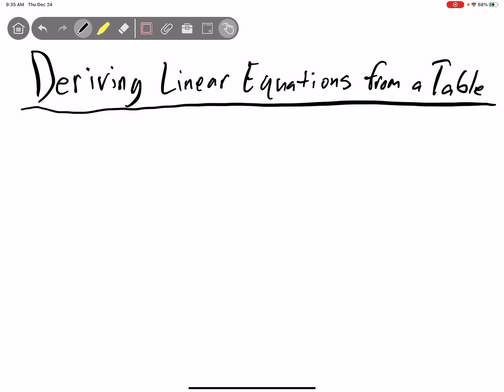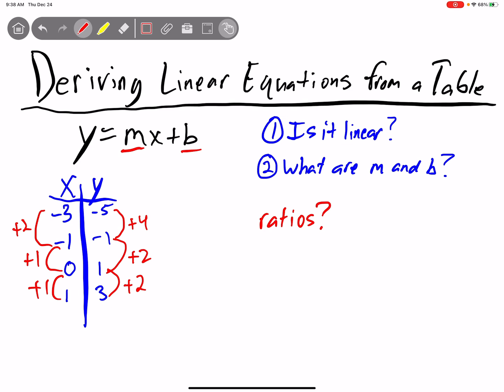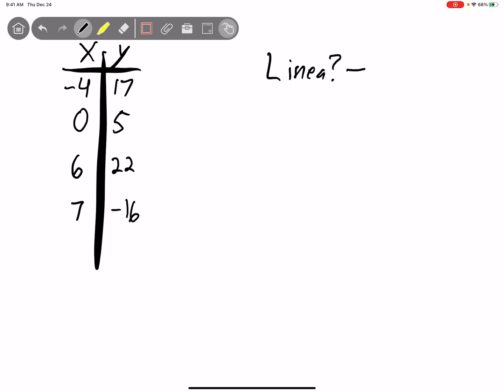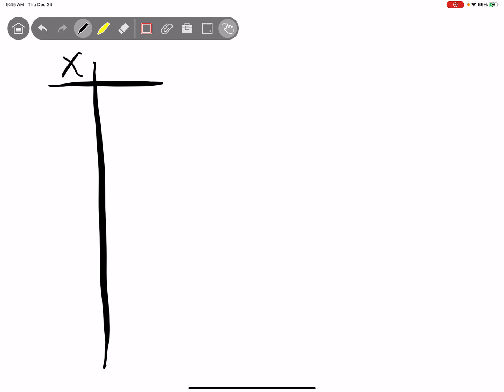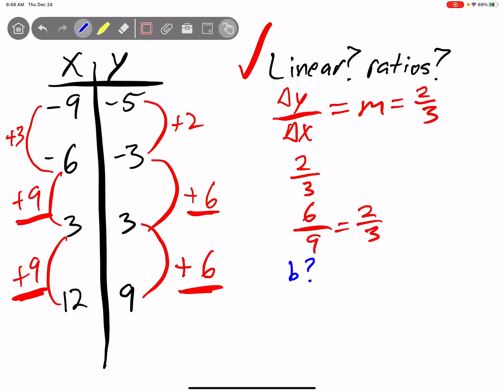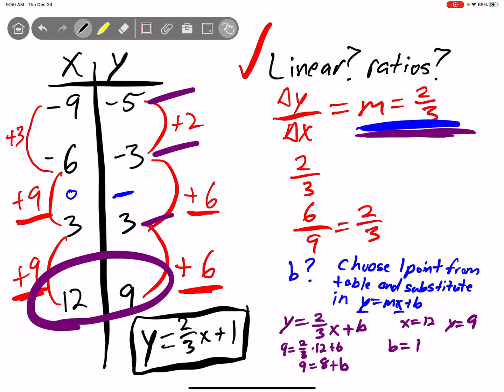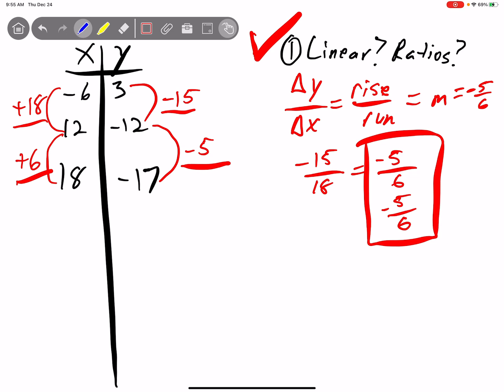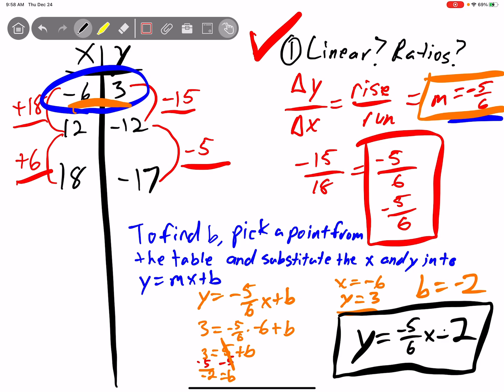Deriving Linear Equations from a Table